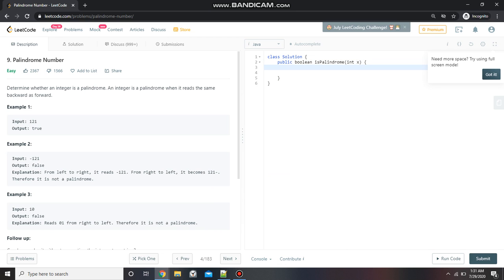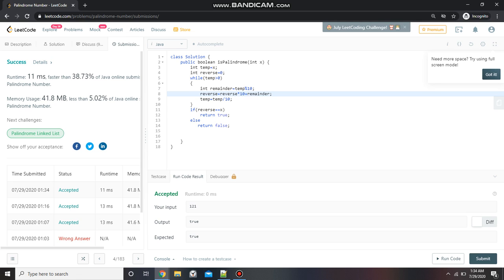9. Leetcode Palindrome Number (Amazon,Google and Apple)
We solve competitive programming problems for students who want to ace coding interviews.
want us to cover, we will happily solve it and explain it to you.

Palindrome Number: Asked in huge companies companies like Amazon,Google and Apple